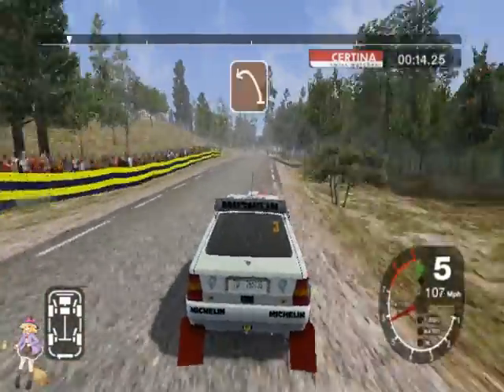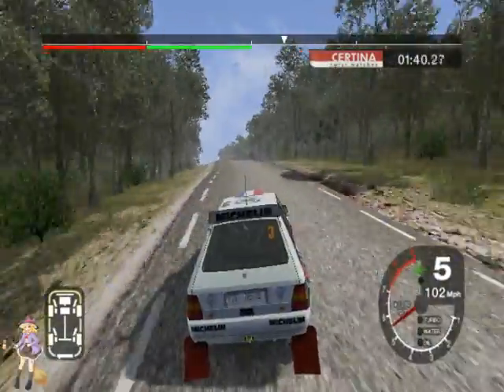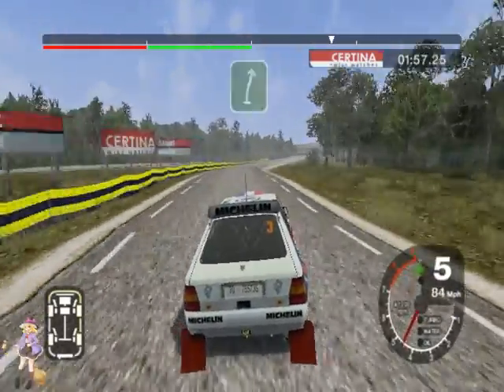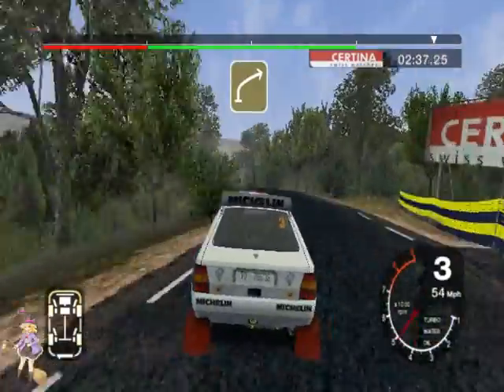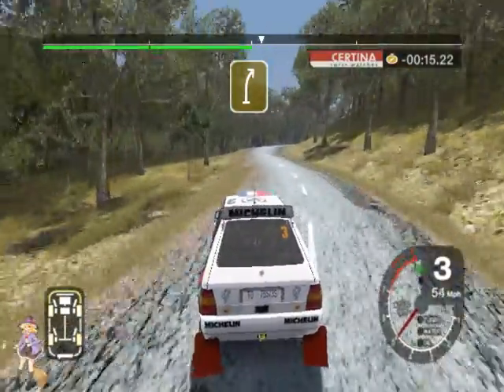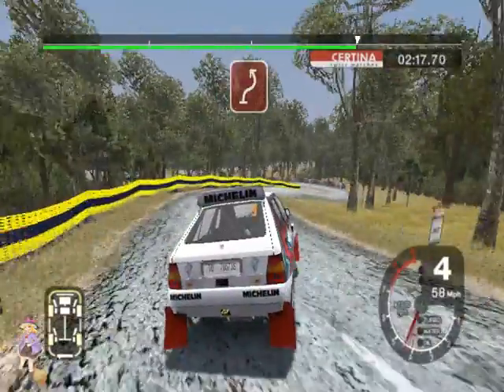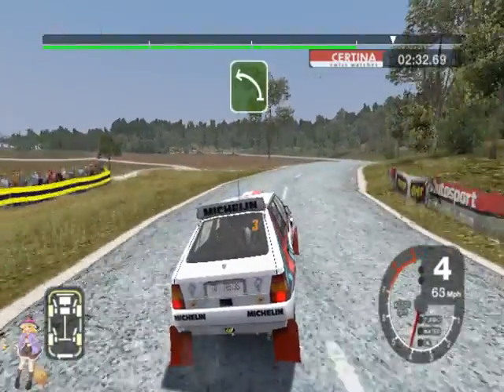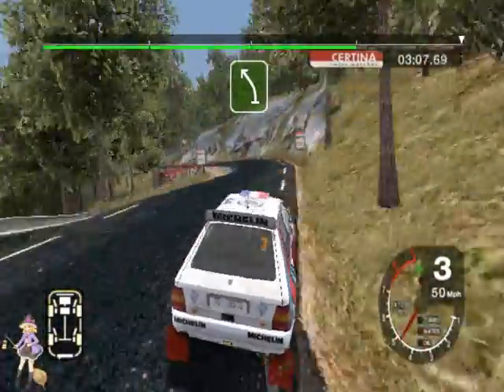Colin McRae Rally 2005 - Supreme Gold Series Gold Cup #1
Anybody still remember with this rally car?